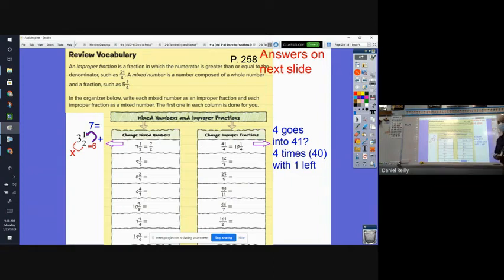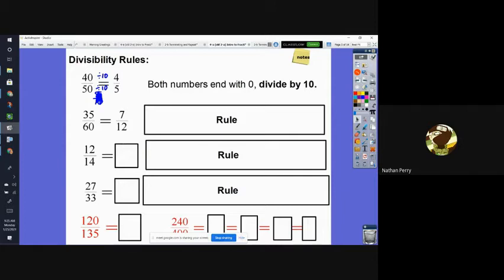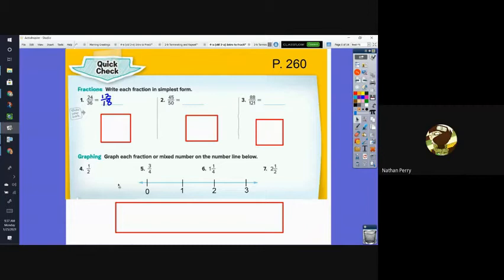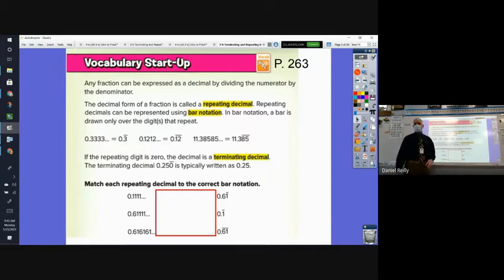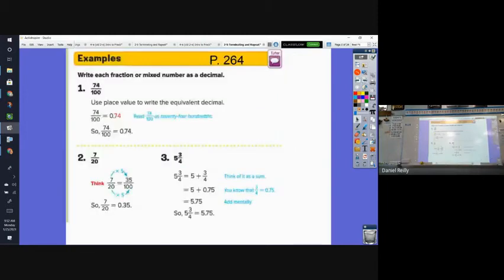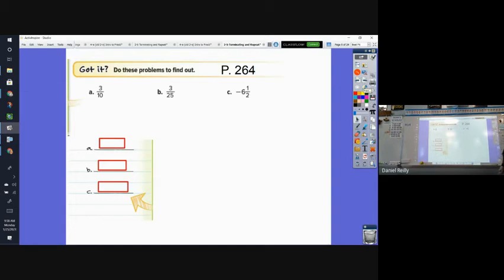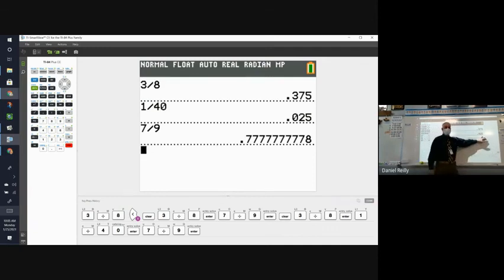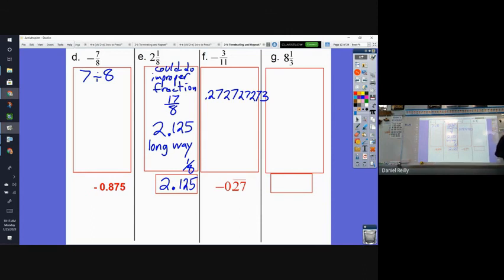4-a Fractions and Fraction to Decimal conversion